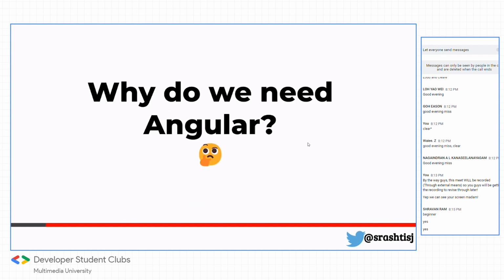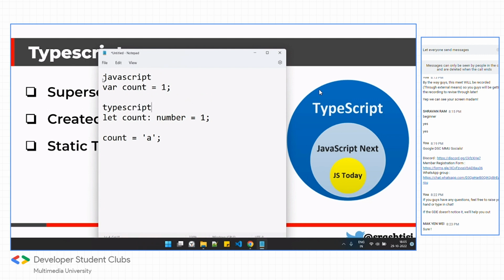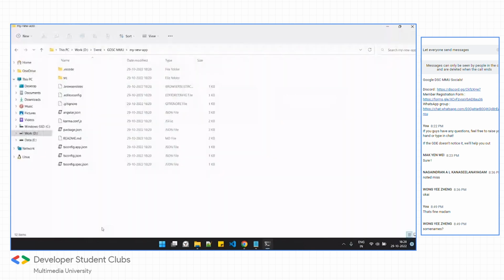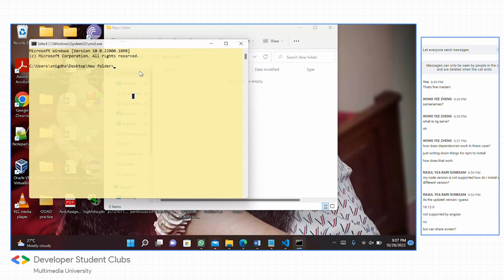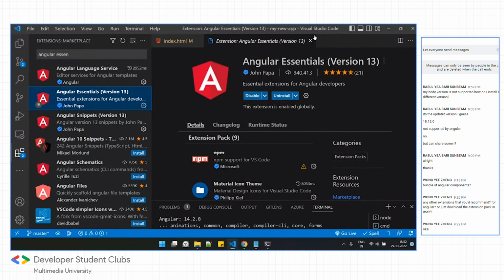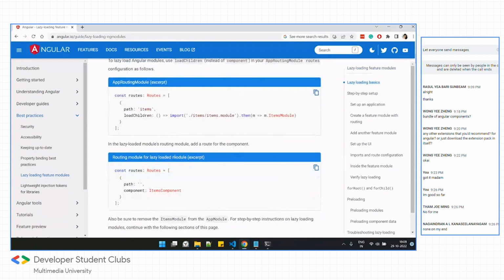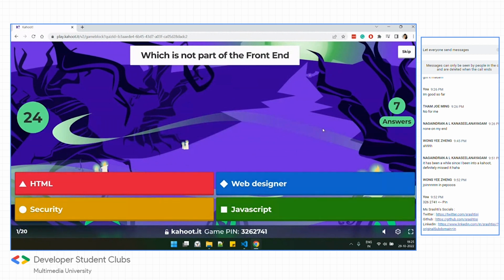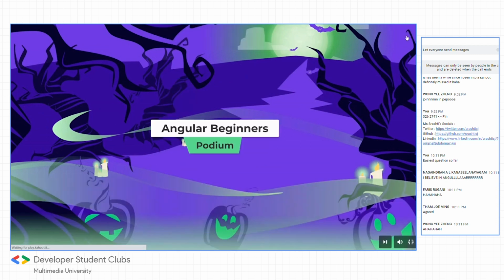Angular Study Jam || Part 1 (Google DSC @ MMU)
This is the recording of Part 1 of our Angular Study Jam! In this event, we teach you all things Angular, from the basics to the intermediate-level skills, so don't be shy if you're a beginner!

This session is taught by Ms. Srashti Jain! Ms. Srashti Jain is currently the founder of TechVraksh, an India-based software startup! She is an experienced Dotnet Developer with a demonstrated history of working in the computer software industry. Before she founded TechVraksh, she was a senior software developer at HVantage Technologies for 5 years.

Originally streamed on the 29th of October 2022

2️⃣ About Our Club!
Google Developer Student Clubs (Google DSC) are university-based community groups for students interested in Google developer technologies and technologies in general!

This YouTube channel represents the Multimedia University (MMU), Malaysia branch of the club!

Anyone of all ages is welcome whether you're a student or not!

5️⃣ Credit Where Credit's Due!